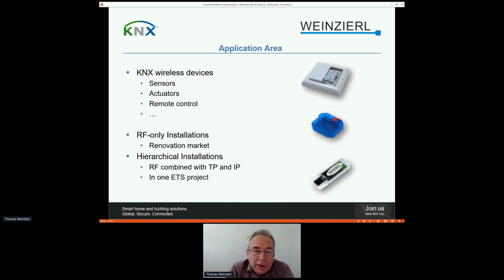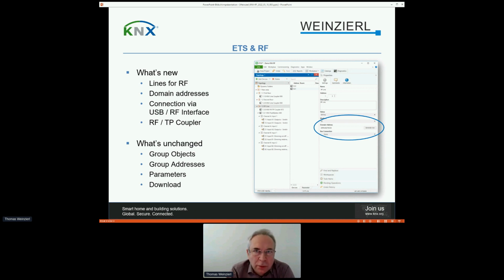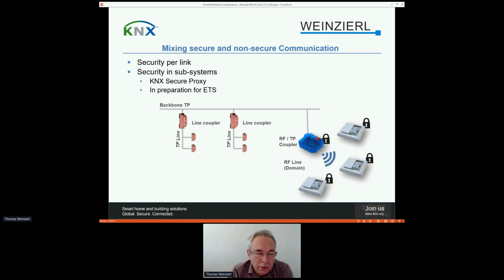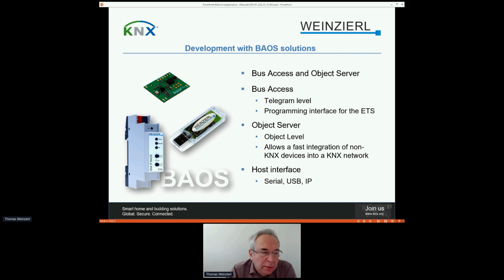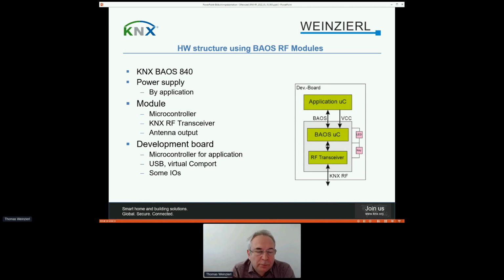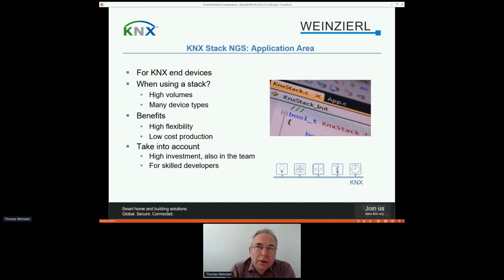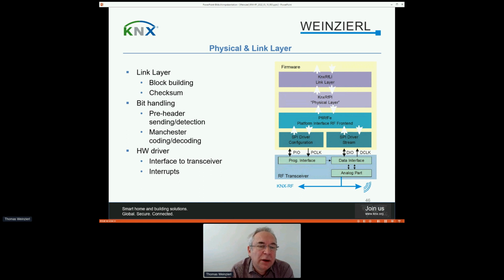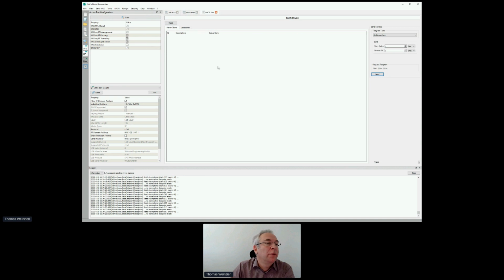KNX RF Seminar 2022 - Weinzierl Engineering GmbH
Thomas Weinzierl presents the KNX development platform for KNX RF from Weinzierl Engineering.